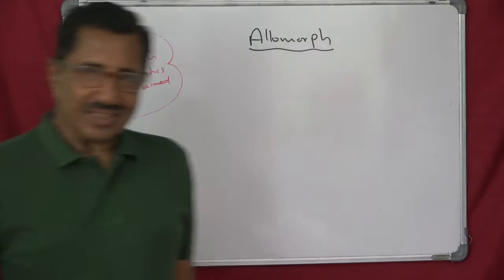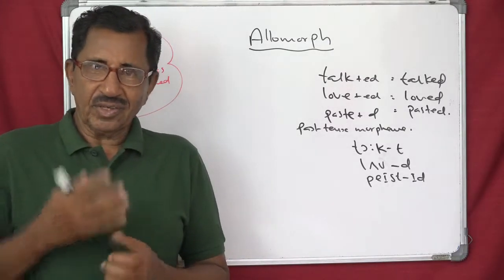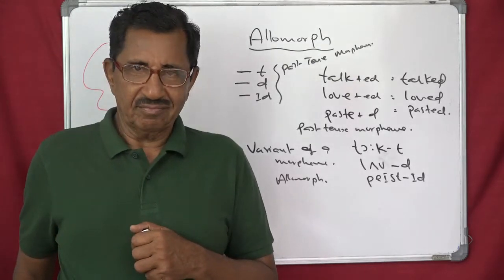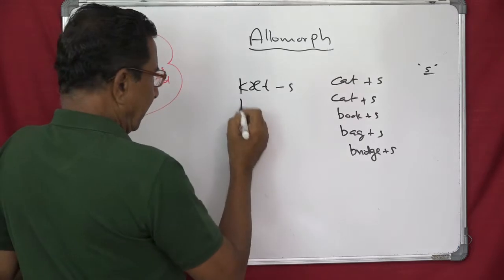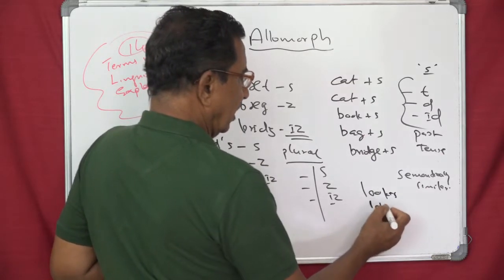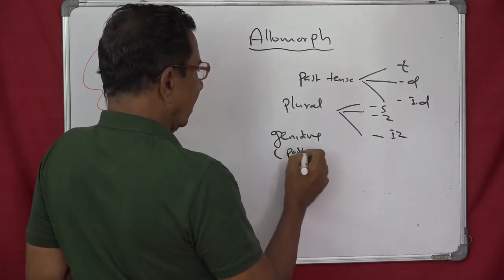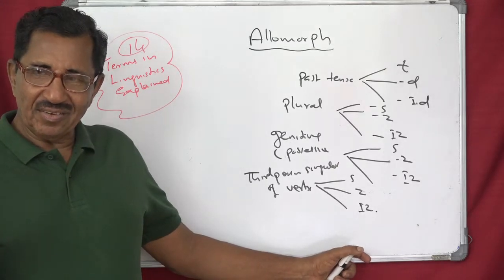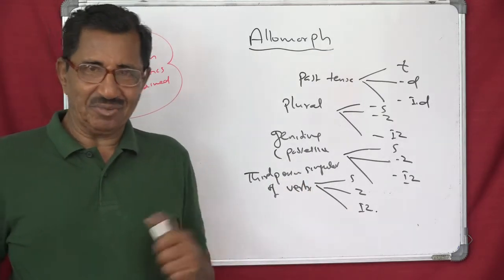Lecture No. 14 ( 689 ) by Prof. Thomas Mathew. Linguistic Terms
Lecture No. 14 ( 689 ) by Prof. Thomas Mathew. Terms in Linguistics explained. One of the best and the easiest sites for Grammar